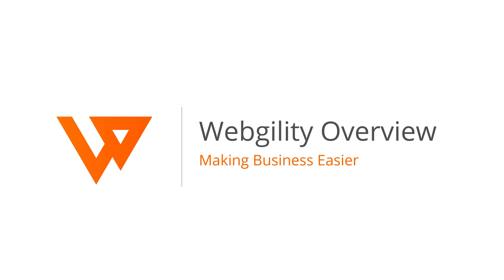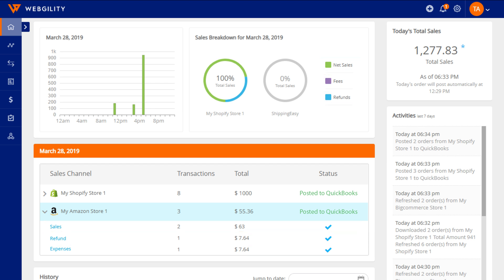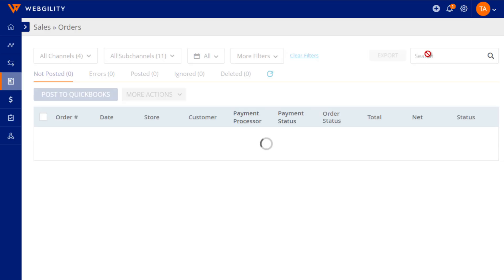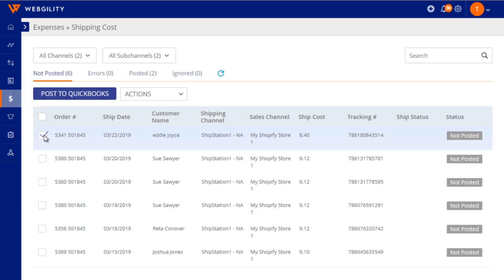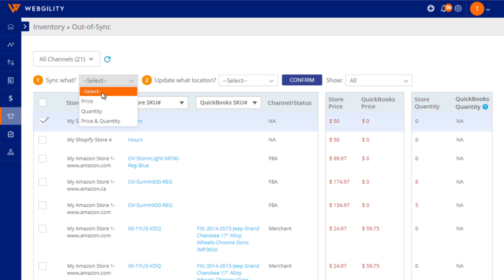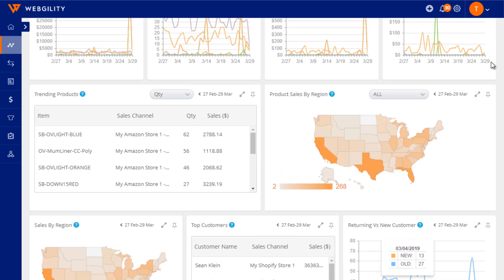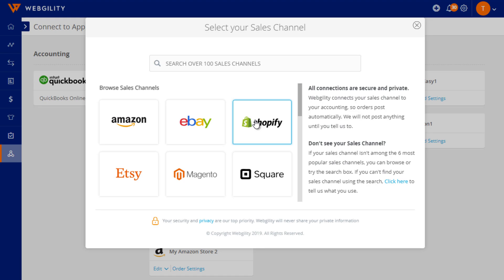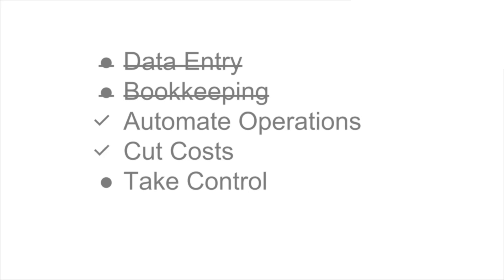Webgility Company Overview | An Ecommerce Automation Software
Webgility is on a mission to empower businesses to thrive in ecommerce, helping over 10,000 companies with ecommerce automation. We are the #1 automation software for QuickBooks, Xero & NetSuite retailers.

In this video, you will see how Webgility Unify can make your e-commerce business easier by connecting all of your apps automating your operational workflows and giving you a single dashboard for your back-office operations. Let's start with the Home tab here you can view daily sales refunds and expenses from all your channels unify automatically gets all your data and sinks at nightly with your accounting system you'll see an icon showing the status of the posting and will be notified if there are any issues with the sink you can also look back at your historic performance and see a log of unify activity.

If you want to dig deeper into a particular transaction click on the sales tab and you can do a search unify will show you which orders were posted and which ones are scheduled sync. If something is incorrect, don't worry you can easily undo the sync over in the expenses tab you can see all the fees charged in your marketplace accounts.